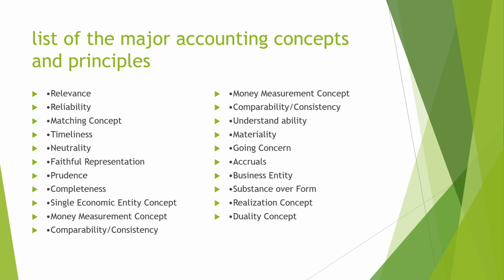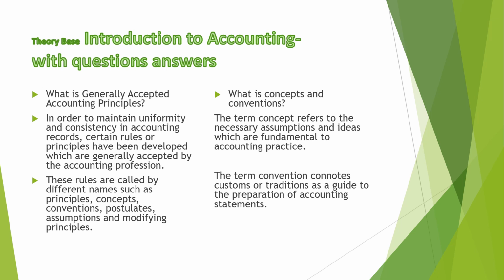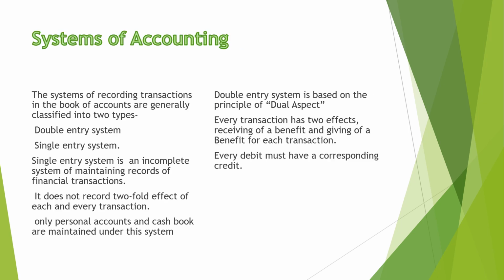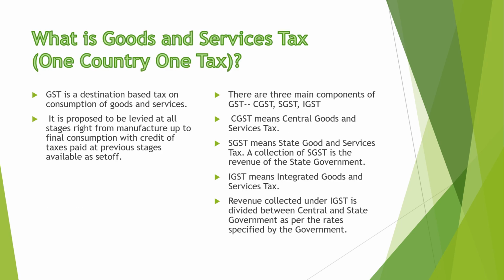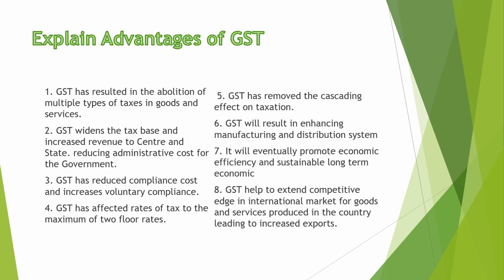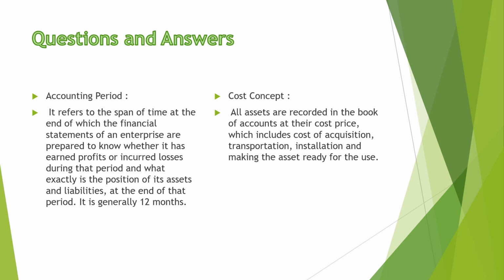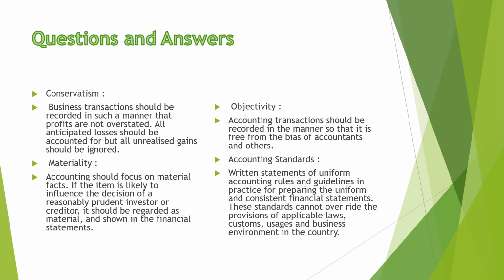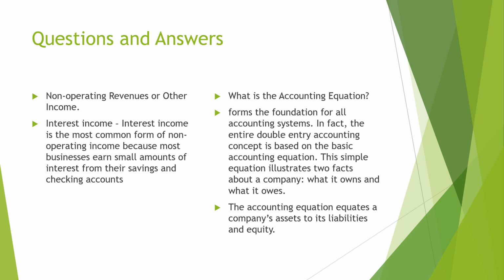Accounting Principles XI CHAPTER 2 Video 4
What is Accounting Standards?
What is Goods and Services Tax(One Country One Tax)?
Explain Advantages of GST
Systems of Accounting
list of the major accounting concepts and principles
What is Accounts payable ?
What is Accounts receivable?
What is Generally Accepted Accounting Principles?
What is Revenue ?
What is Double-Entry Accounting?